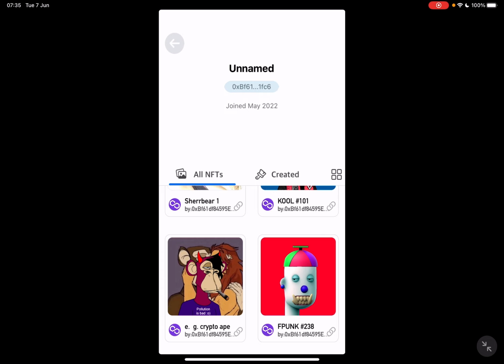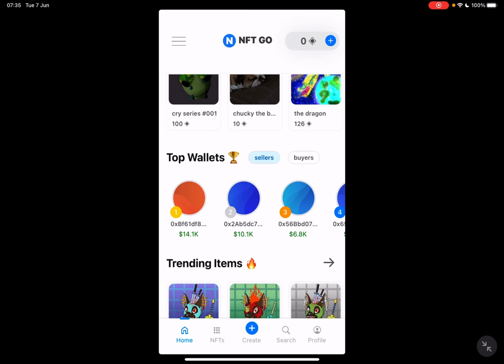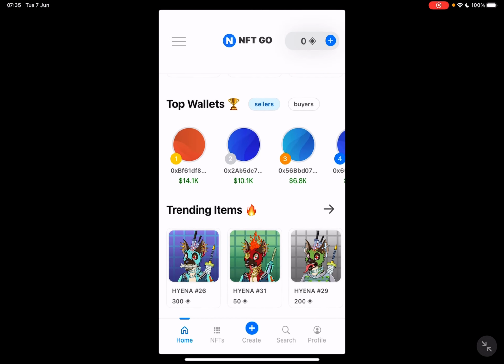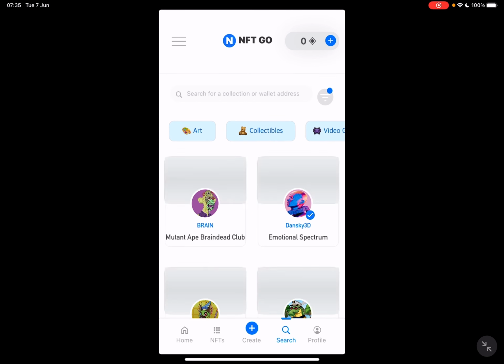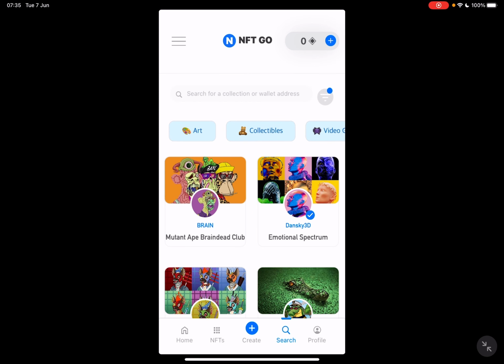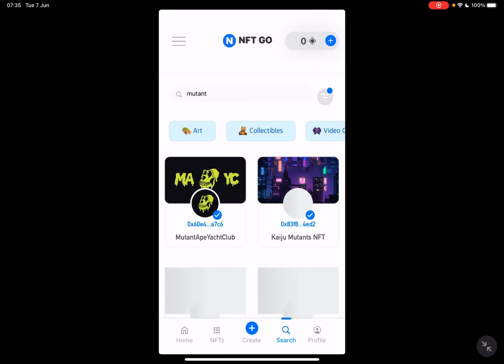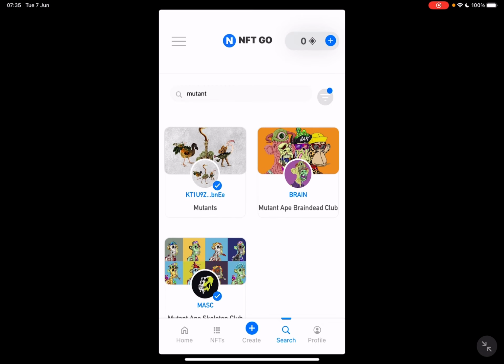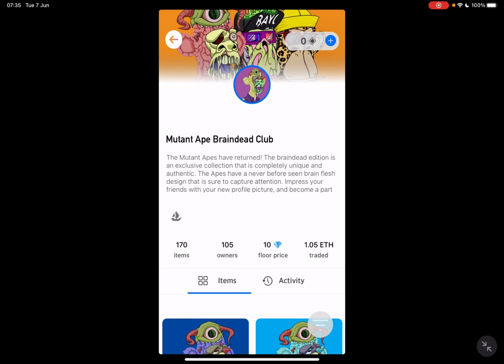How to Search for NFTs on NFT Go? - NFT Go Tips